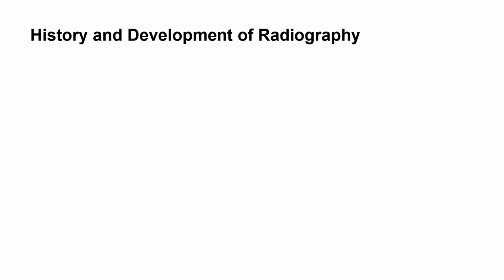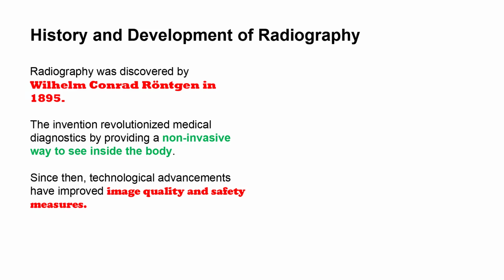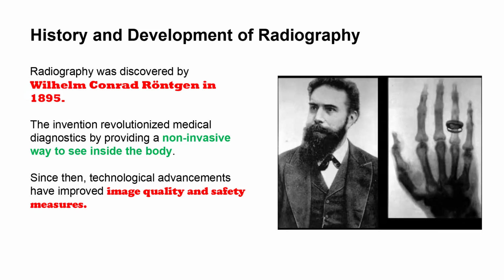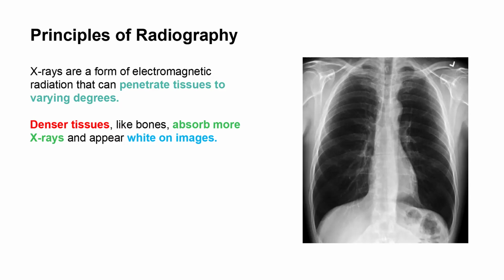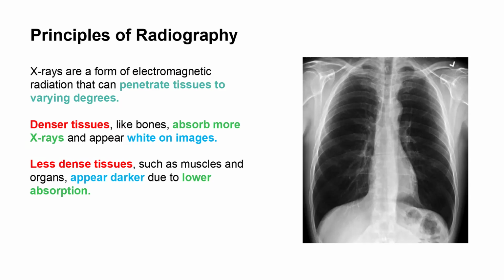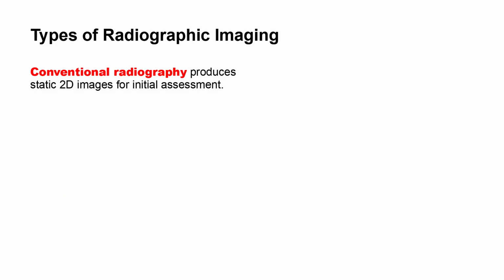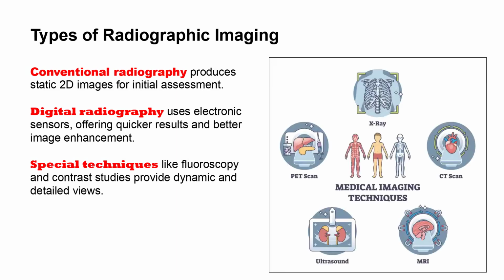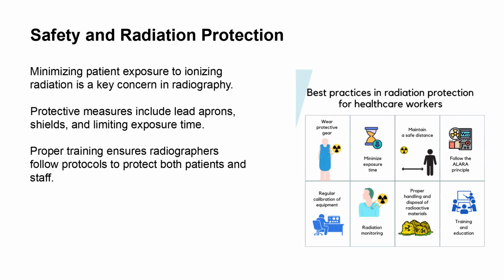Introduction to Radiography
Radiography is an imaging technique that uses radiation, such as X-rays or gamma rays, to create internal images of an object's structure, commonly used in medicine for diagnosis and treatment planning. The radiation passes through the object, and a detector or film records the pattern of transmission to form a static image. These images allow medical professionals to identify diseases, injuries, and foreign objects, while other applications include industrial inspections and security screening. radiography xray xraytechnicians @RadiographerGuruji